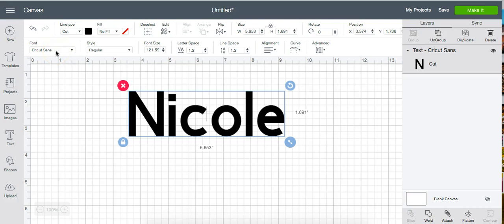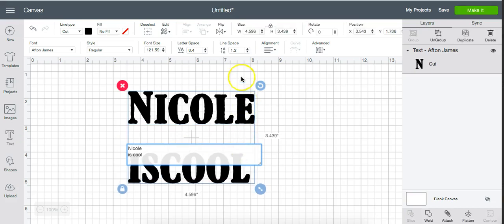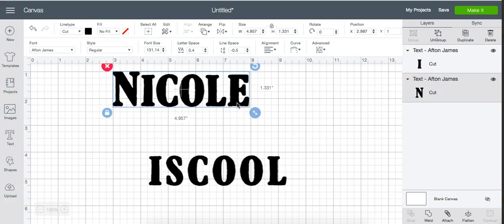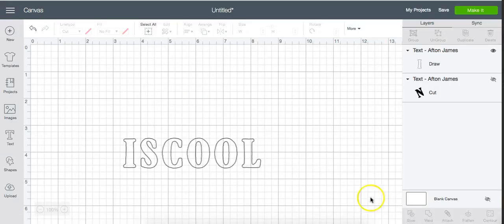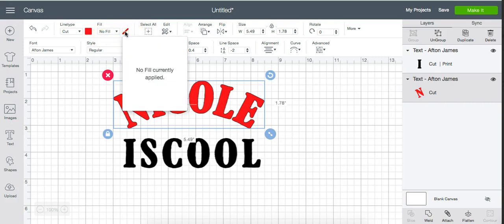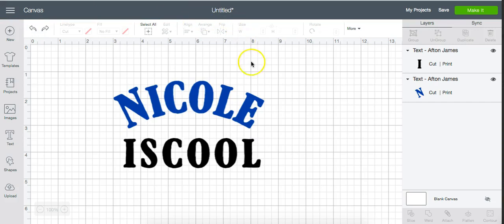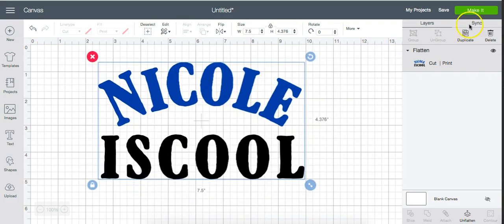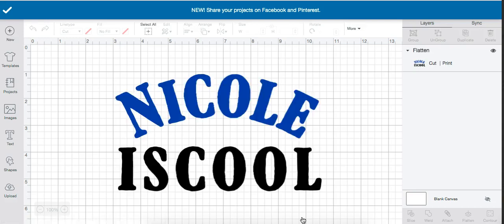Cricut Newbie Tutorial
Want to learn more about your Cricut and Cricut Design Space?

Orientation Part 3

This is one of three tutorials that will walk you through Cricut Design Space.